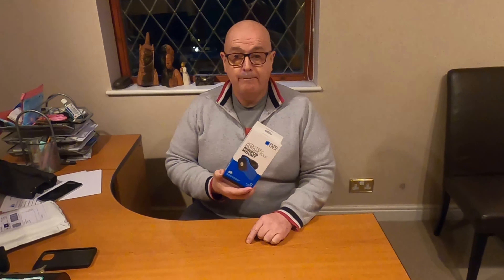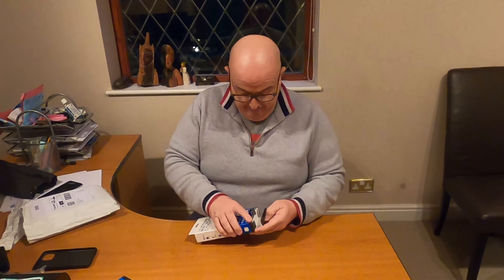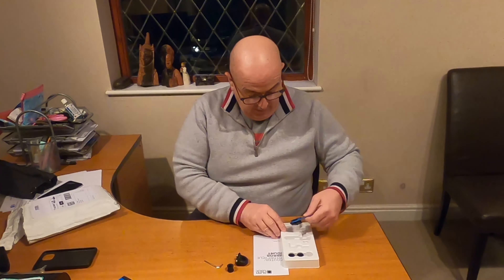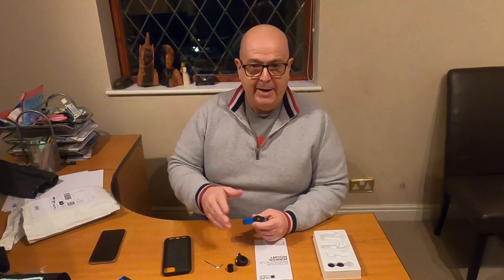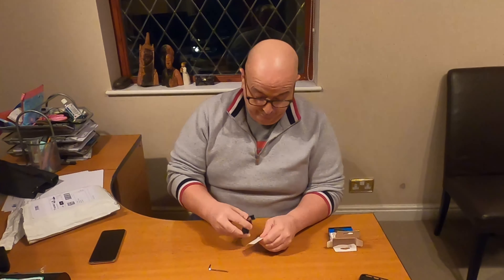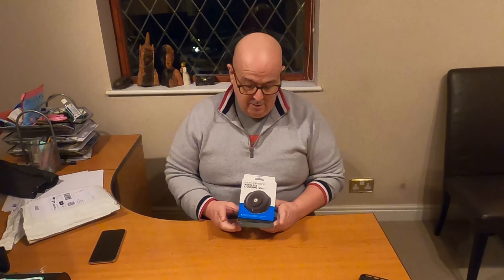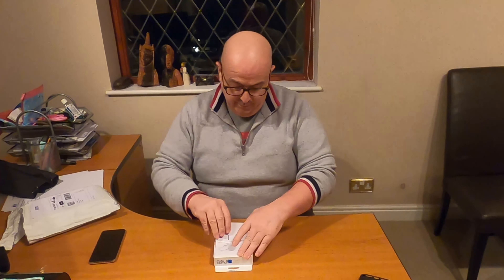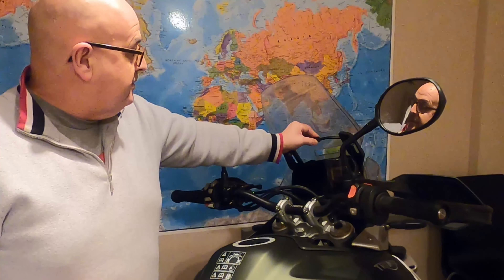Installing quad lock mirror mount to Triumph Tiger Rally Pro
Hi All,
I had a similar set-up on my CRF so decided to by a new mount and while i was at it a vibration damper and charging head.
This video contains un-boxing of the QuadLock kit and installing of the same.
Unfortunately due to self isolating over Christmas and New Year I have not been able to get out and test it yet.